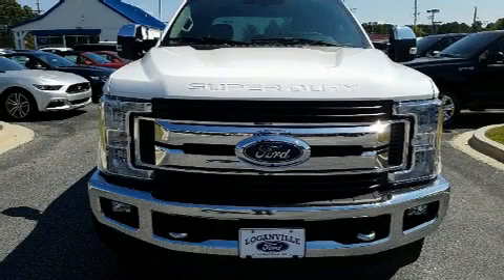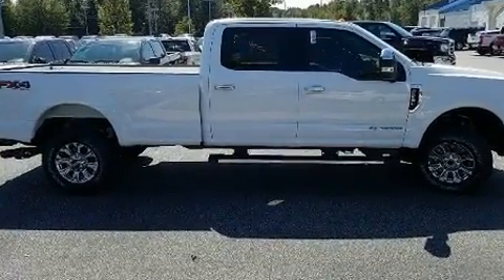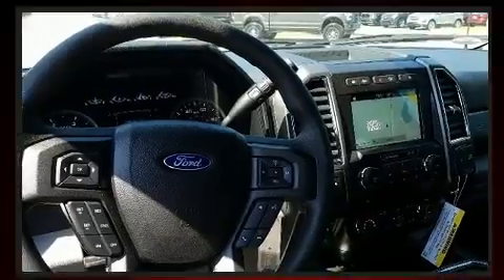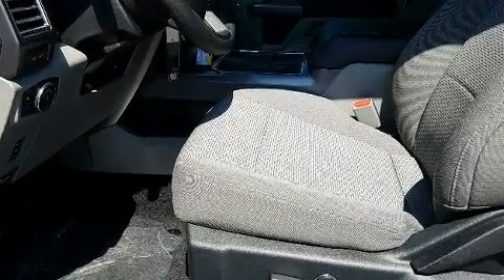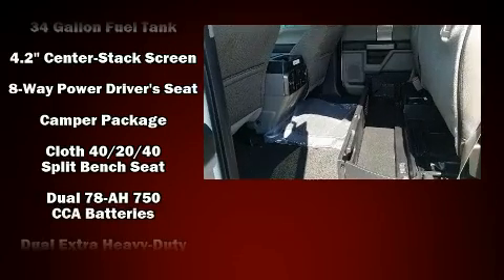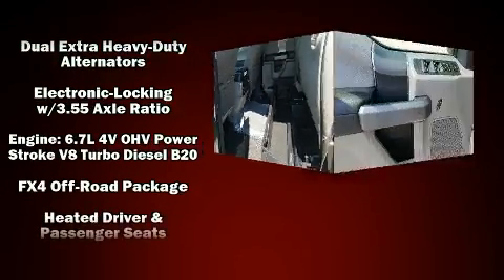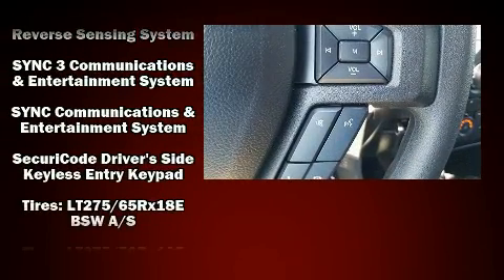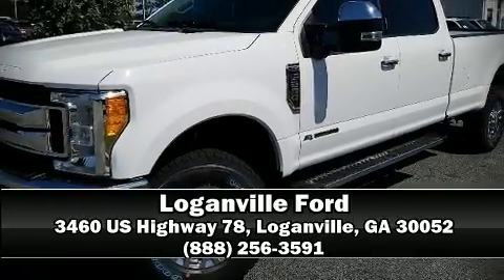2017 Ford F-250 XLT in Loganville, GA 30052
Loganville Ford
3460 US Highway 78

You can expect a lot from the 2017 Ford F-250. This 4 door, 5 passenger truck is waiting for you to take home! It features four-wheel drive capabilities, a durable automatic transmission, and a powerful 8 cylinder engine. Turbocharger technology provides forced air induction, enhancing performance while preserving fuel economy. A wealth of standard features means that you no longer have to sacrifice. Like heated seats, 1-touch window functionality, variably intermittent wipers, a rear step bumper, front bucket seats, power windows, remote keyless entry, and more. Power adjustable pedals allow the driver to optimize his or her driving position, enhancing visibility, comfort and safety. Premium sound drives 7 speakers, providing you and your passengers a sensational audio experience. Passengers are protected by various safety and security features, including: dual front impact airbags, front side impact airbags, traction control, brake assist, ignition disabling, an emergency communication system, and 4 wheel disc brakes with ABS. Various mechanical systems are monitored by electronic stability control, keeping you on your intended path. Our sales reps are extremely helpful & knowledgeable. They'll work with you to find the right vehicle at a price you can afford. Stop by our dealership or give us a call for more information.